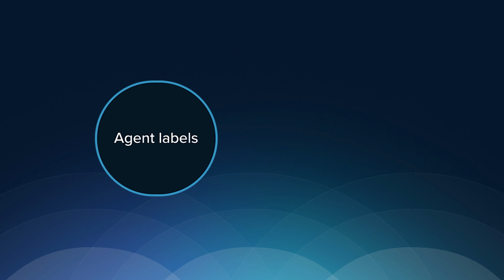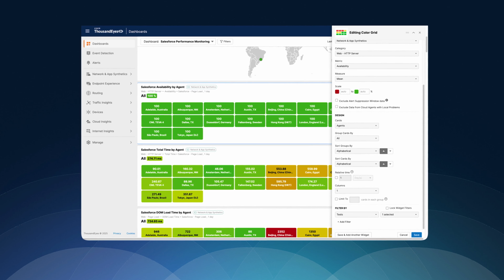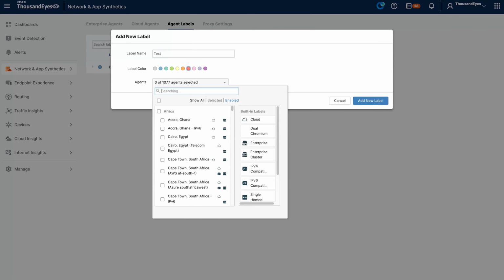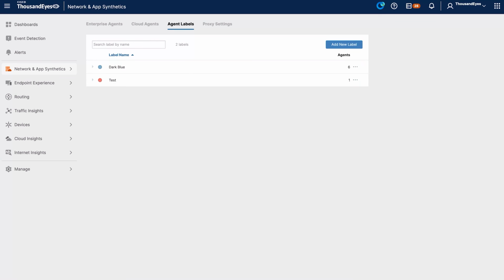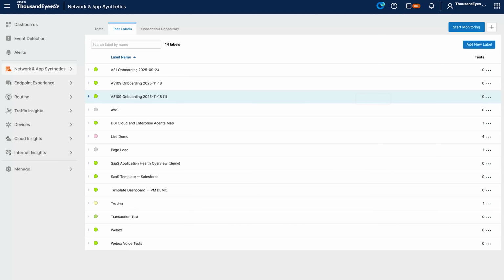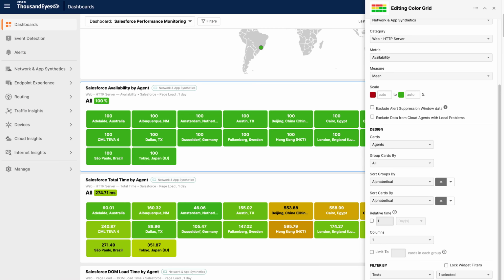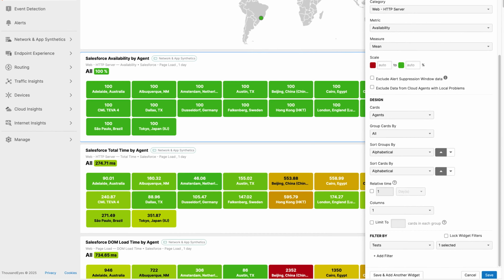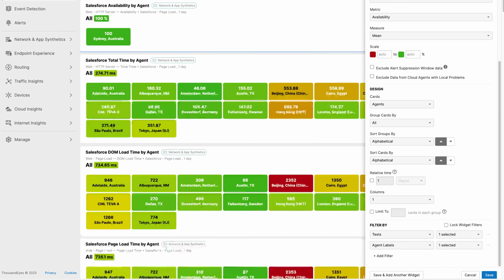Configuring Agent and Test Labels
Want a streamlined way to assign tests and agents to specific contexts? With custom labels, you can do just that.

Watch this tutorial for an overview of the two types of labels (agent labels and test labels), steps for creating them, and how to use them to build customized dashboards. You’ll also learn how the labels can help you refine the selection of agents for test assignments and filter existing tests.

Not part of the ThousandEyes community, but ready to give it a try?